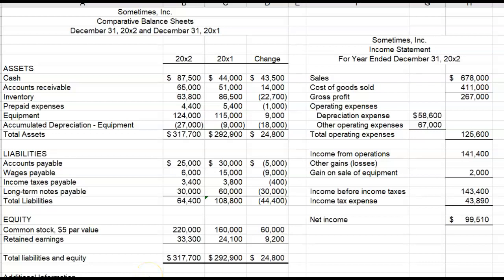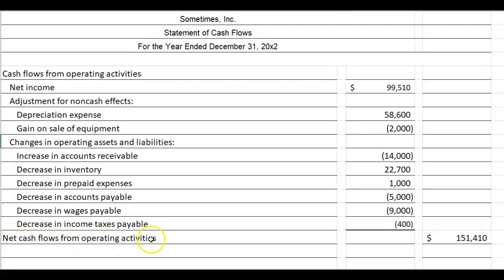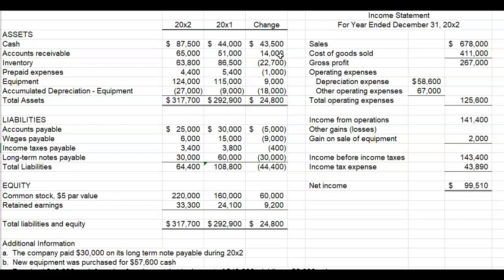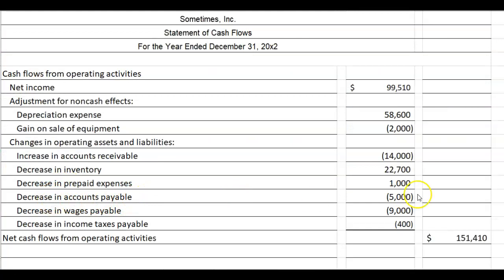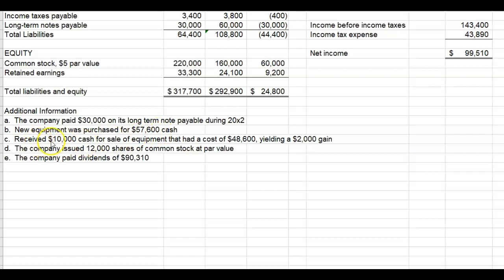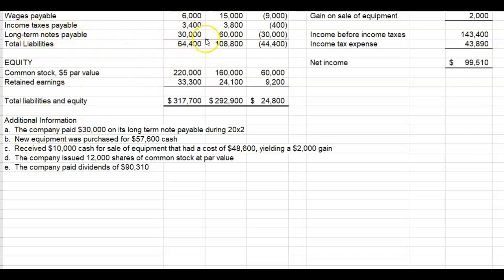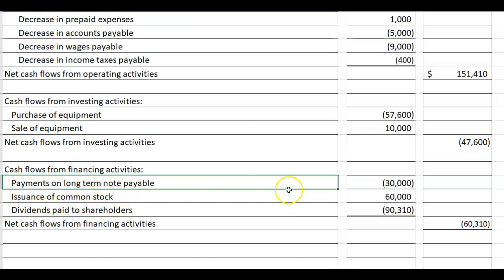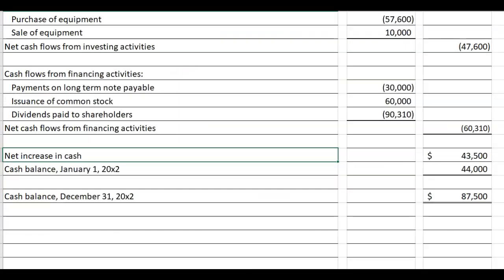ACCT 103 Exam #2 study guide - Part 6